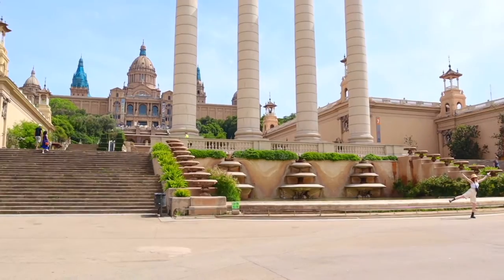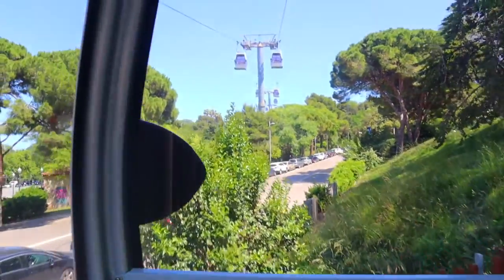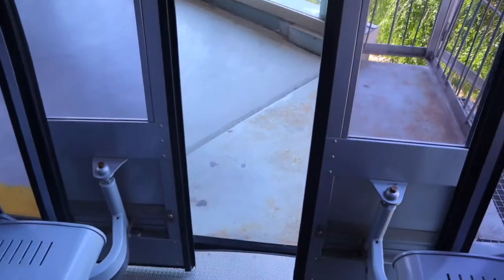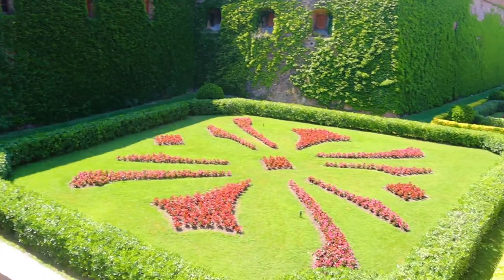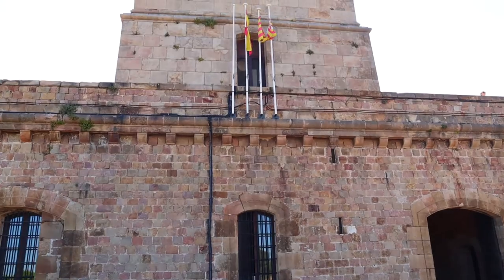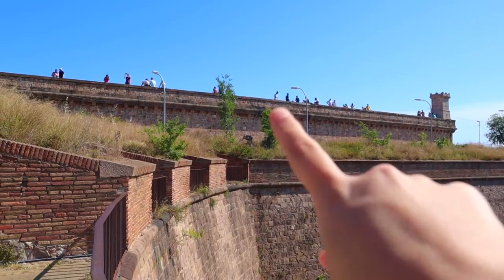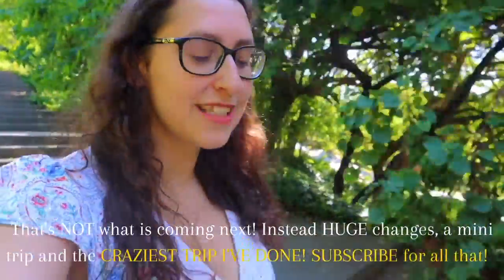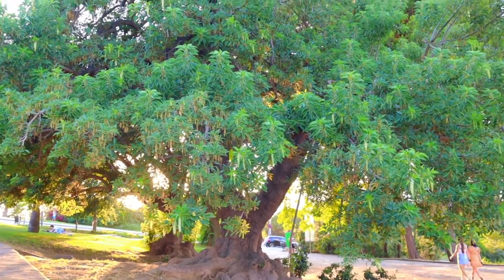Going on THE CABLE CAR for the BEST VIEWS of BARCELONA ( MONTJUÏC area)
SOOOO I WENT ON THE CABLE CAR FOR THE BEST VIEWS OF BARCELONA and visited a CASTLE!

HEYYYYYYYYYYY everyone! It's been sooooo long! I'm so sorry for the late upload, things have been crazy and I come back from a little CRAZY trip (details on all this new on the next video!)! But I'm bringing you the BEST views of BARCELONA! I went on my first cable car ride, visited a castle, went to the mirador and finished the day watching the sunset in a beautiful garden. For sure in love with the Montjuïc area, so green and calm, great for a little relax day before the craziest of the upcoming trips!

Or was I the only one that wasn't been to one before this one???!

//ABOUT ME//
Hi everyone! I'm Joana, a 22 year old with a backpack on her back and a mission to explore this world as much as I possibly can. Here you can join me on my many travels and adventures and get some travel inspiration and advice! Hope you enjoy!